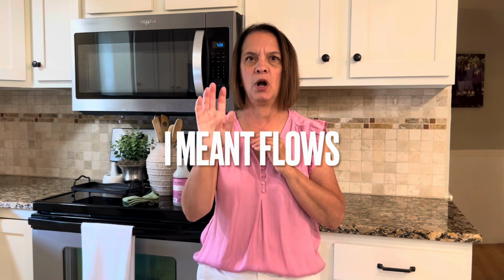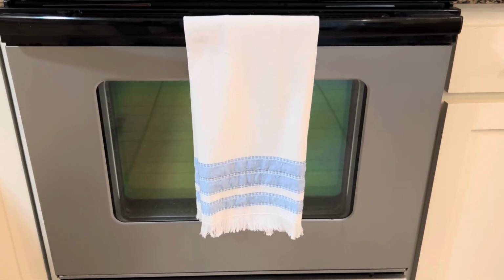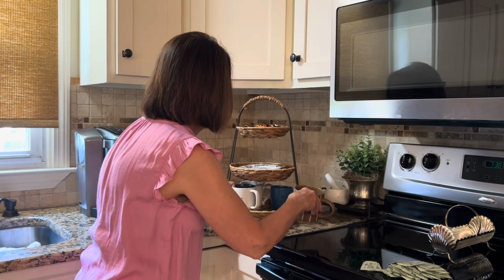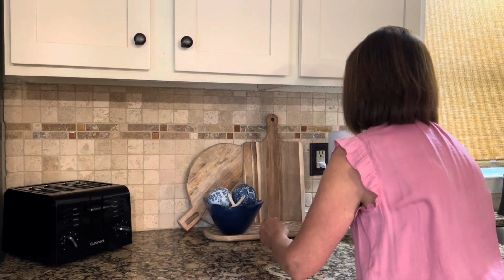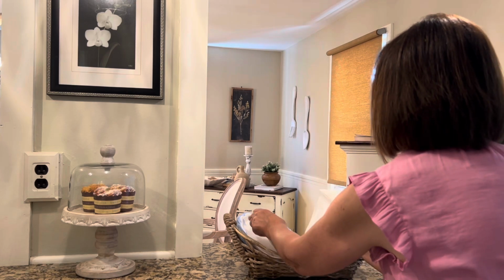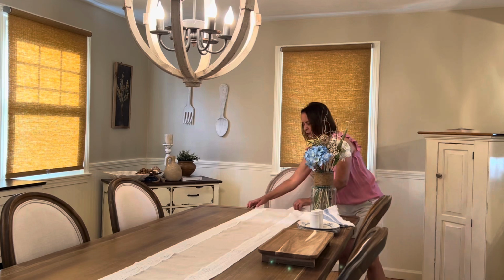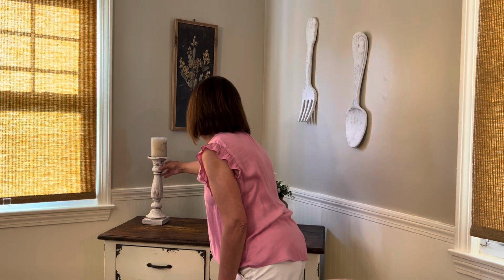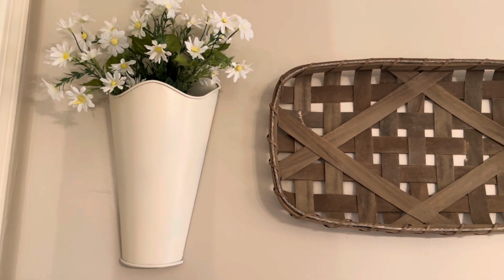Decorating my Kitchen and Dining Room for Summer!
Hi there! Come along as I decorate my kitchen and dining room for summer! I used a lot of Goodwill finds and things I already had. I only bought a few small things. If you have any questions as to where I got things from, please don’t hesitate to ask. That would be awesome! ￼